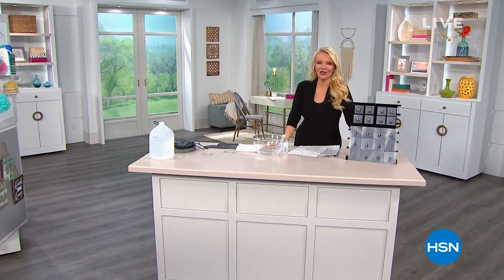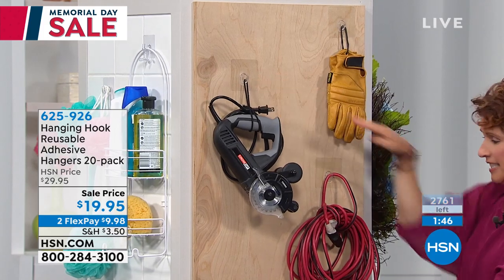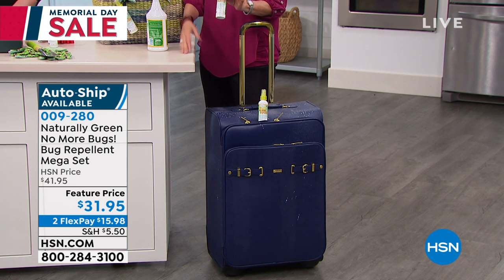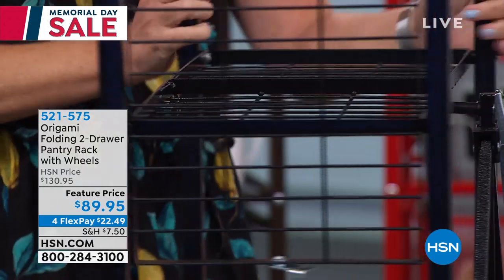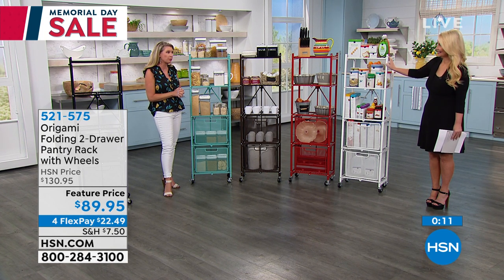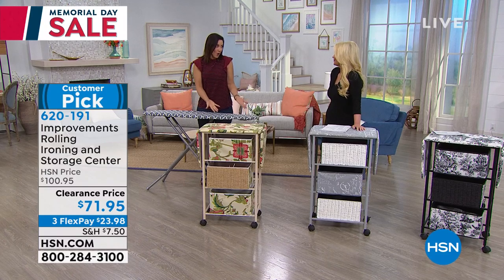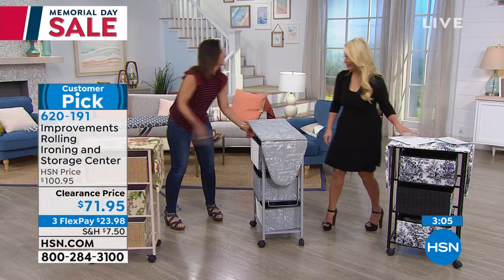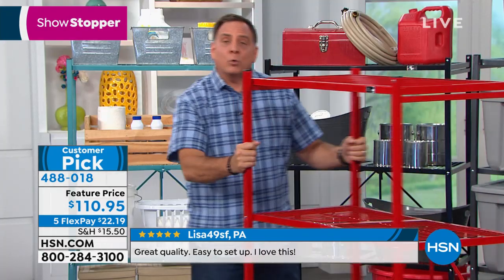HSN | Tidy Up 05.25.2019 - 05 PM